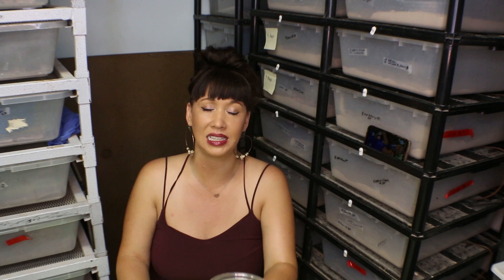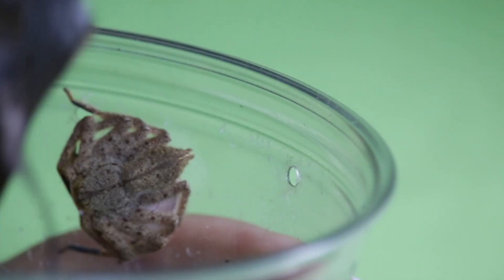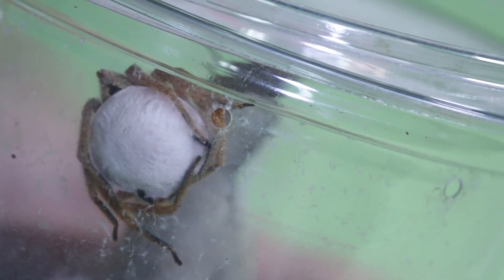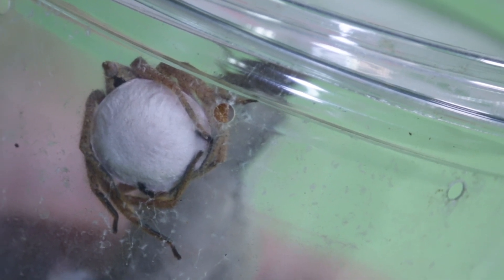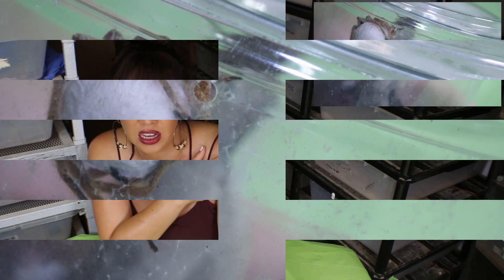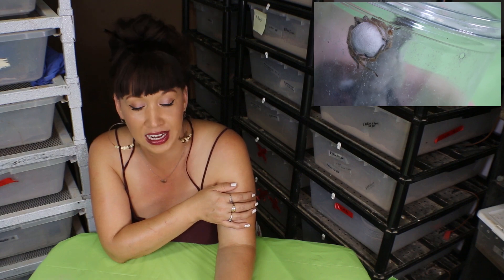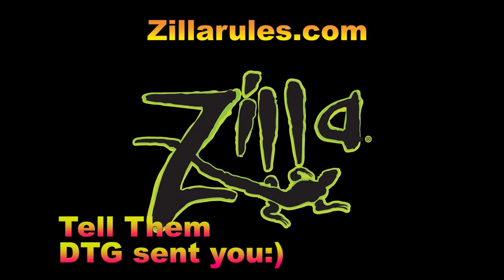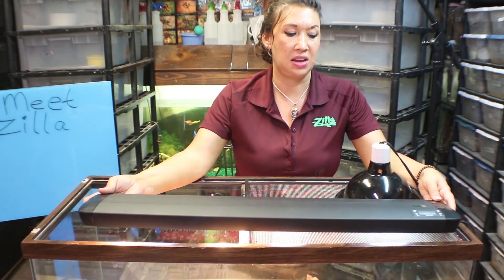A True Spider Eggsack with DTG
A true spider from Java left me a present.  Check it out :)
Here is a link to the breeding.